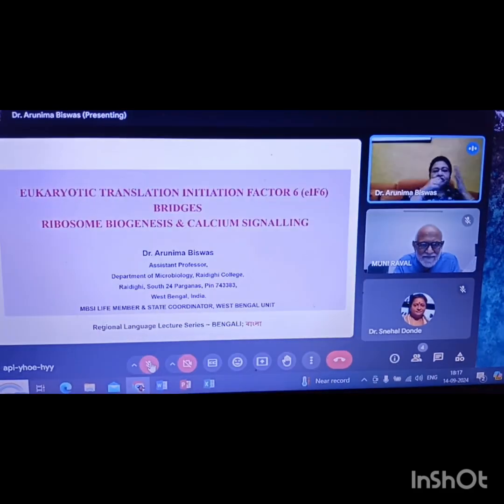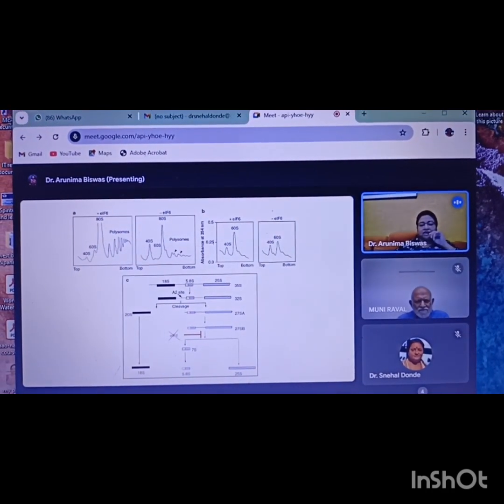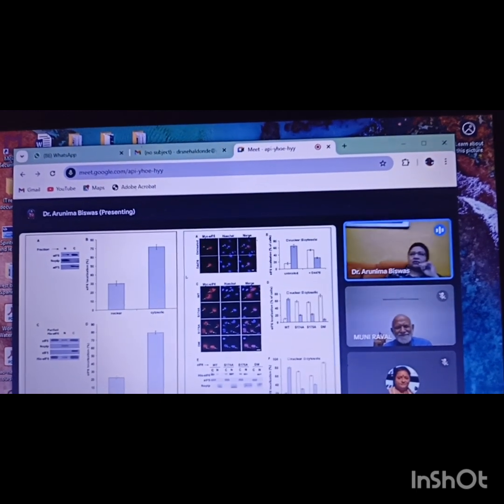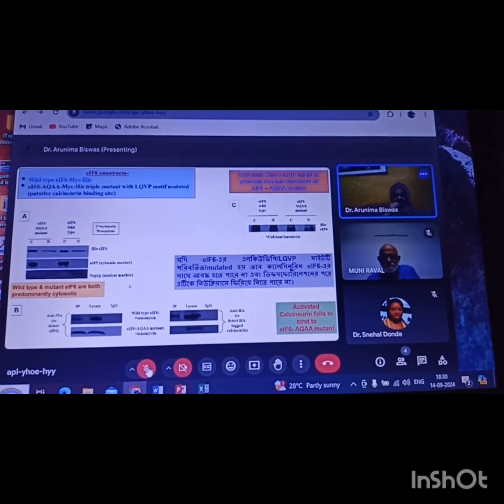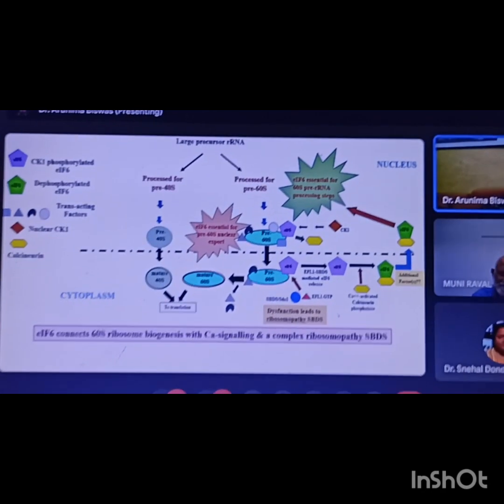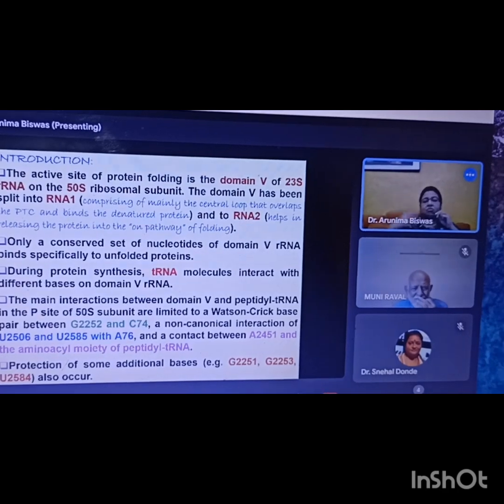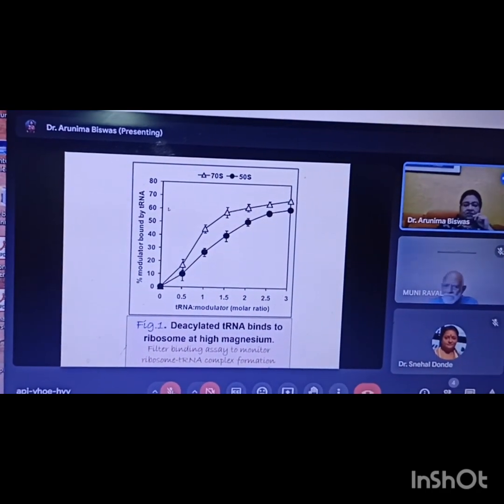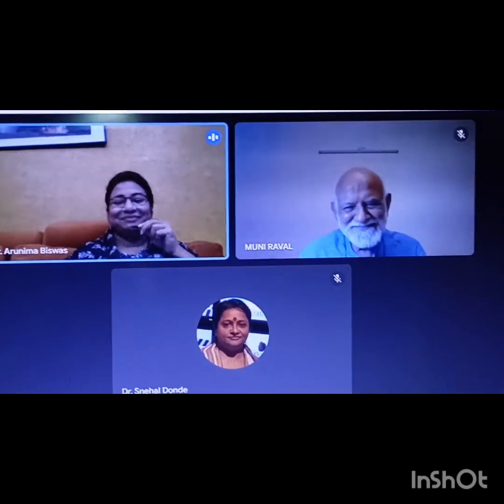Discussions of RNA to identify potentials of 16S RNA for sewage treatment